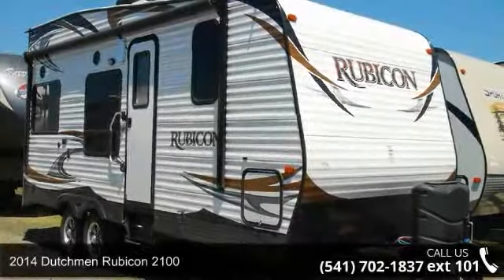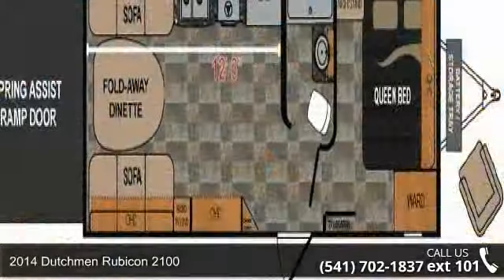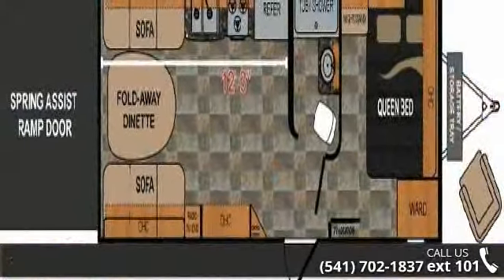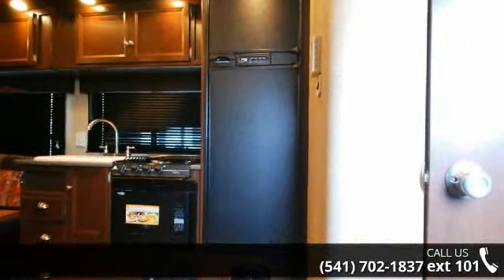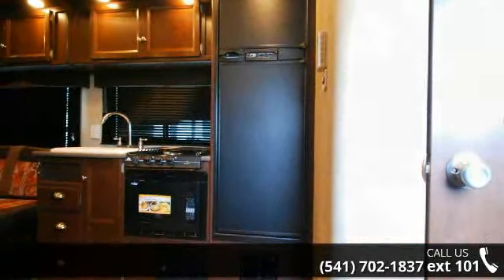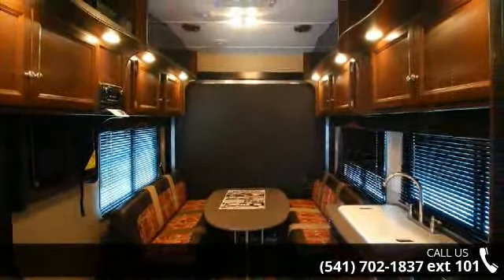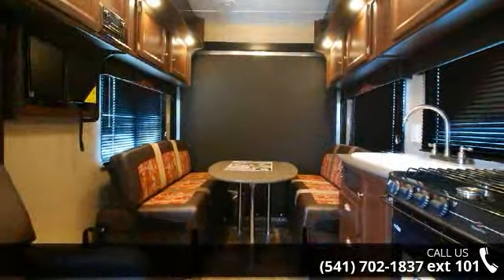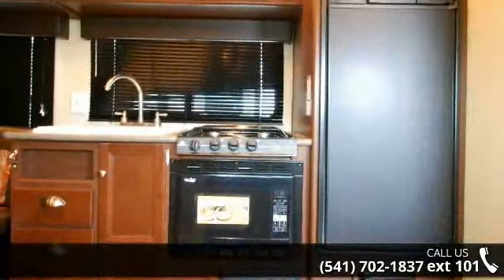2014 Dutchmen Rubicon 2100 - George M Sutton RV - Eugene, OR 97402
Your ticket to Summer Fun has arrived with this awesome New 2014 Rubicon 2100 Toy Hauler travel trailer! You can find it at George M. Sutton RV in Eugene Oregon where you can count on great prices and an exceptional experience. We have the selection and knowledge you need to make an informed purchase and the service to keep you rolling later on down the road. Take a look at all the features on this amazing toy hauler and give us a call!2014 Rubicon 2100 Features:Added Options on this Unit:Sand DecorRubicon Interior PackageRubicon Exterior PackageRadial TiresNitroFill - Nitrogen Filled TiresScreenwall15&quot; Aluminum Wheels15&quot; Spare Tire Kit8 Cu. Ft. Refrigerator IPO 6 Cu.